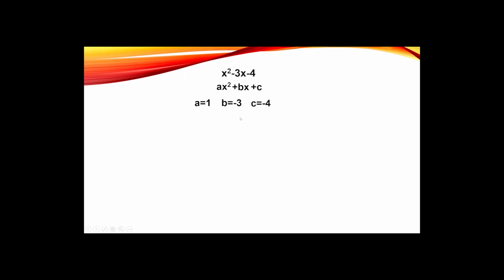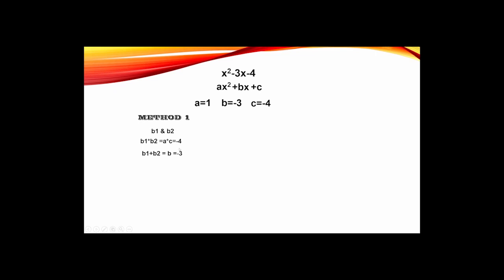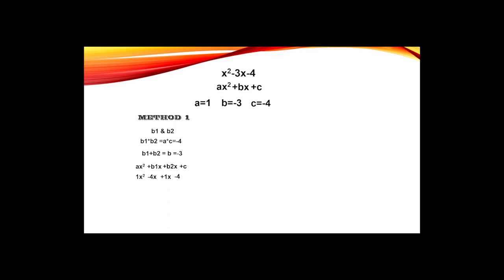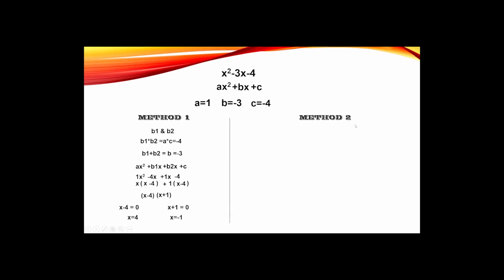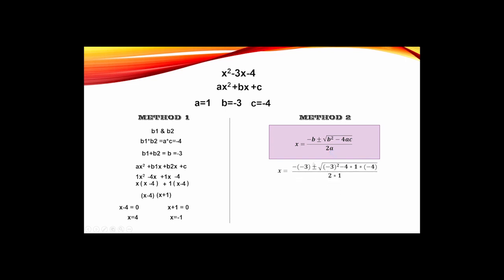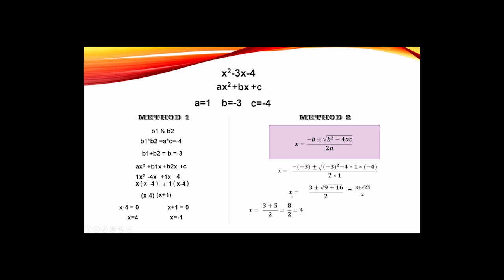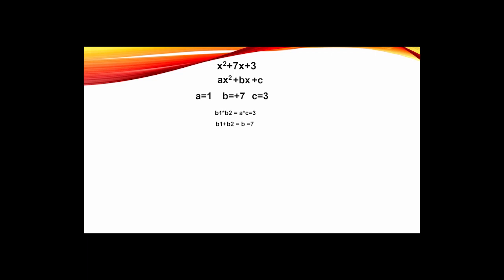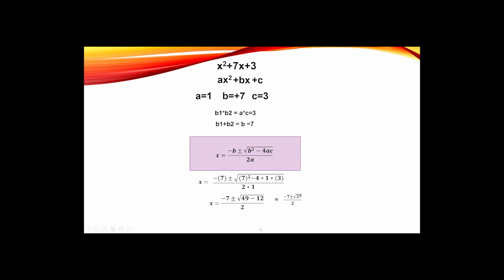FACTORISATION OF QUADRATIC POLYNOMIALS.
Introduction to factorisation of quadratic polynomial using two methods.